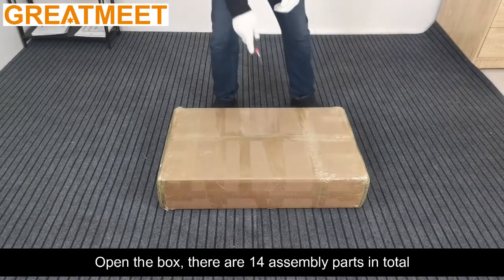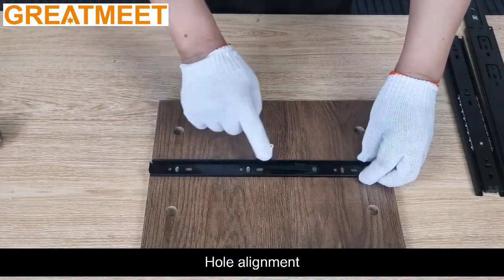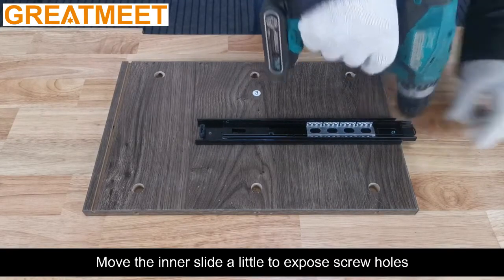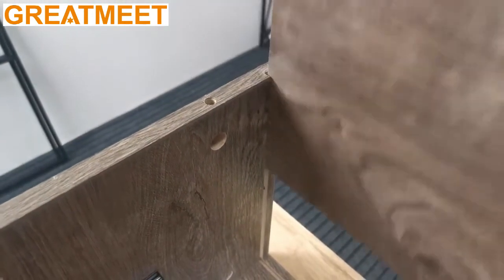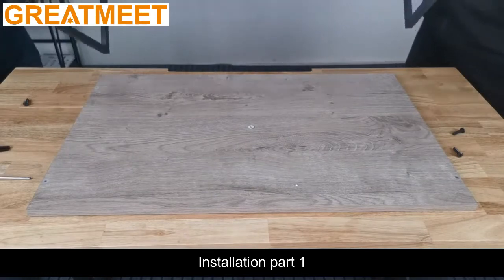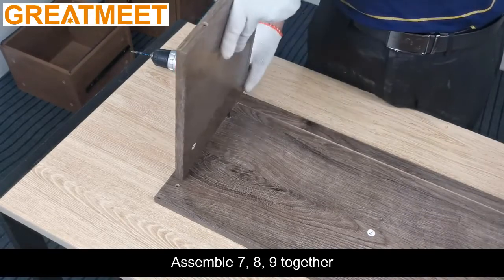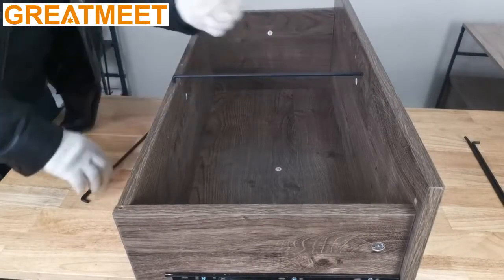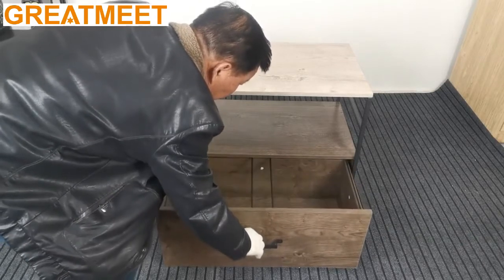GREATMEET Lateral File Cabinet With 1 drawer wooden file cabinet installation video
GREATMEET Wooden Lateral File Cabinet with Drawer, Office Printer Stand with Storage Shelves, Home Office Legal Size File Cabinet for Letter,Legal,A4 Size,30.3" L x 18.5" W x 25.2" H,Brown

【Stable & Durable Construction】This file cabinet is framed with high-quality steel and designed with legal-size drawers made of MDF, DIMENSION: 30.3"L x 18.5"W x 25.2"H, Single Drawer Size: 26.3"L x 11.8"W x9.4 "H
【Multi-functional File Organizer】Full-extension file drawers open on smooth ball-bearing slides for easy access to contents in the back. The drawer can be adjusted to efficiently store your letters and legal-sized files. This standing filing cabinet can also be used as a nightstand for added functionality
【Rustic & Attractive Appearance】If you are looking for a file cabinet that meshes into your modern, industrial or minimalist style home office perfectly, do not miss this piece of furniture with exquisitely designed details and artful aesthetics that show off your taste
【User-Friendly Design】The rectangular tabletop is a great place to showcase photos, plants ,printer or your favorite curios. This organizer is perfect for home offices, lofts or creative spaces and can be matched to the height of your desk to extend your workplace.
【Easy to Intall】This file cabinet is easy to install, and required all tools and instructions are included.In addition you can place printers and projectors on the top of the shelves.

GDLT Furniture is an  international office Furniture company. We have Greatmeet Brand in the world . We have our own factory which is located in Pangcun industry area, Luoyang, China. We are specialized in manufacture and export business. Our main products including steel locker, steel cabinet, file cabinet, mobile file cabinet, steel filing drawer cabinets, steel locker, metal shelves ,racks and school furniture  . Our annual output is 60000 sets. Now we are improving machines and techniques for a higher level. Welcome to inquire and discuss cooperation.